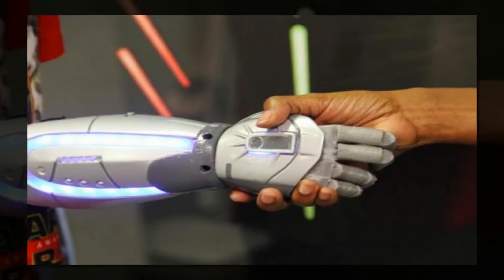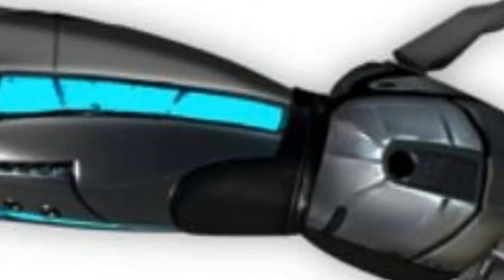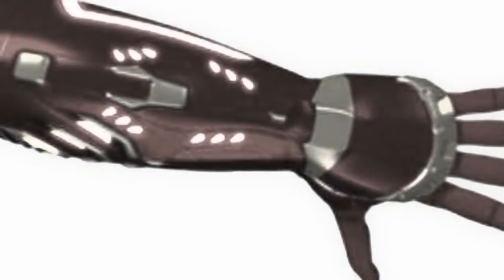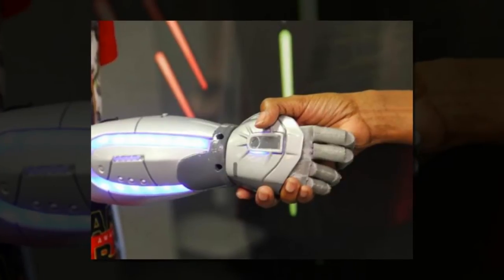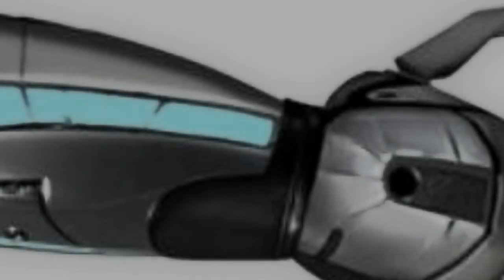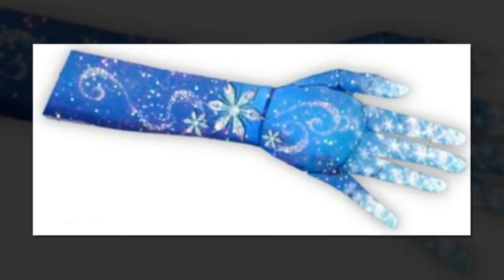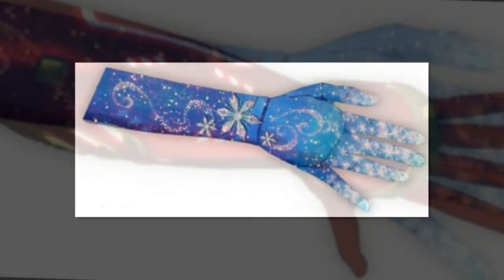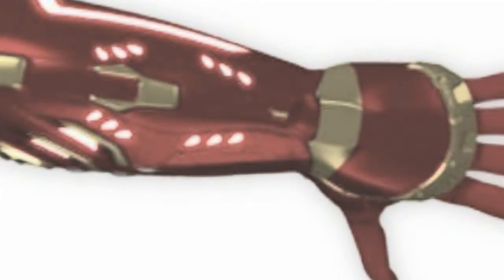Cheap prosthetic arms let kids become a Jedi Knight, Iron Man or Elsa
Open Bionics, a UK-based company that makes affordable prosthetic limbs, has partnered with Disney to create bionic arms that let kids feel like Elsa from "Frozen," Iron Man or a Jedi for less than $500.